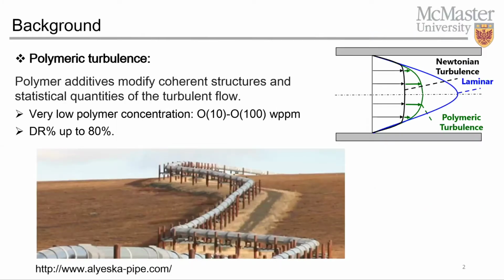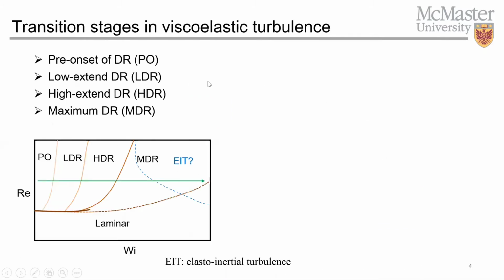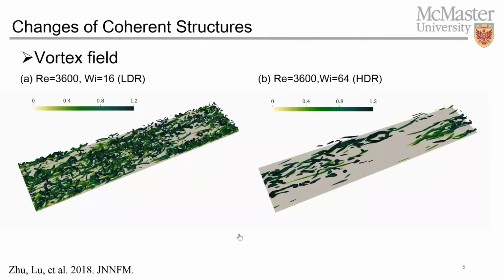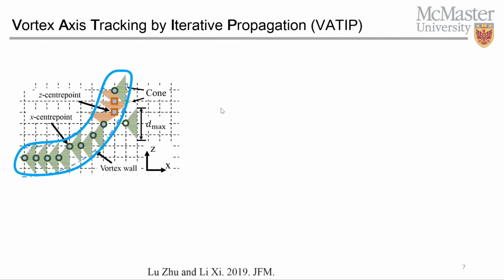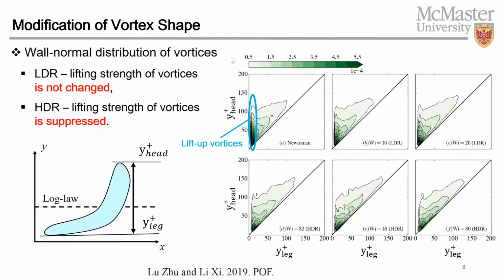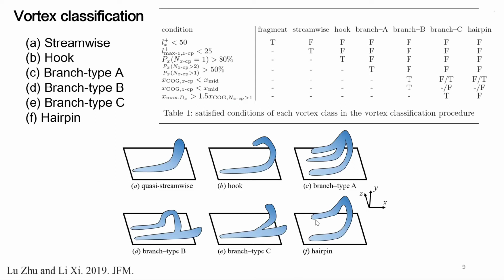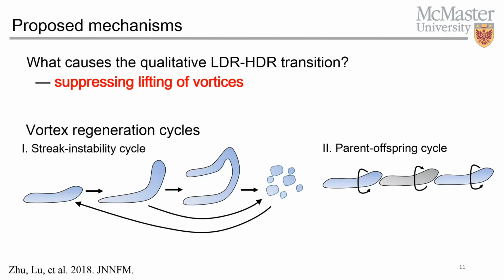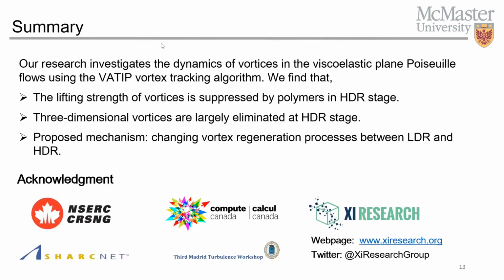[DFD2020] Vortex axis-line extraction with the VATIP algorithm - Lu Zhu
Presented at the 73rd Annual Meeting of the APS Division of Fluid Dynamics (2020)

Former Ph.D. student and current postdoc Lu Zhu talks about using his new VATIP algorithm for the automatic high-throughput analysis of vortices in turbulent flow fields and how the results are helping us understanding the changing vortex dynamics in viscoelastic fluids due to polymer-induced turbulent drag reduction.

Related publications:
Zhu and Xi, J. Fluid Mech., 2019
Zhu and Xi, Phys. Fluids, 2019